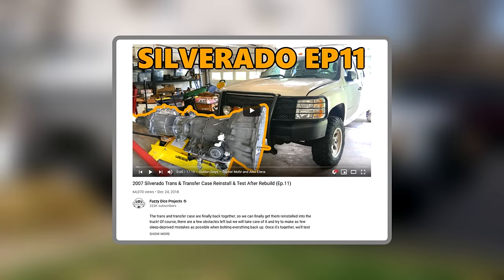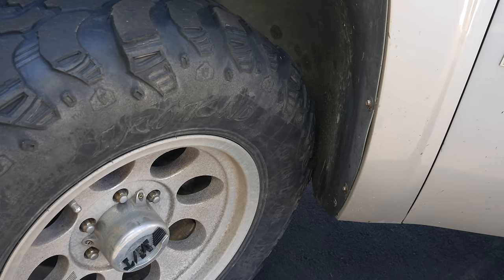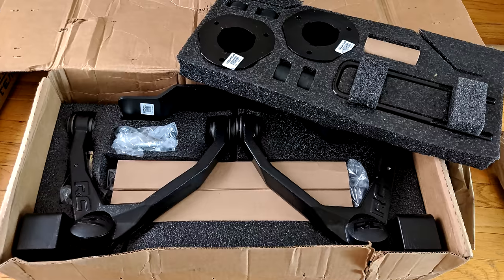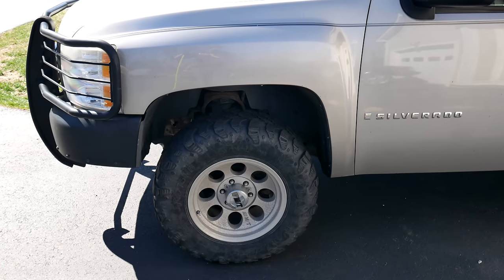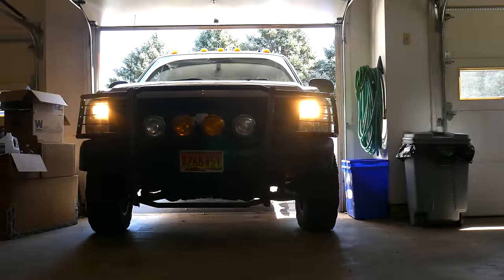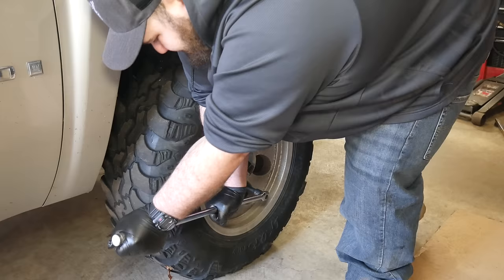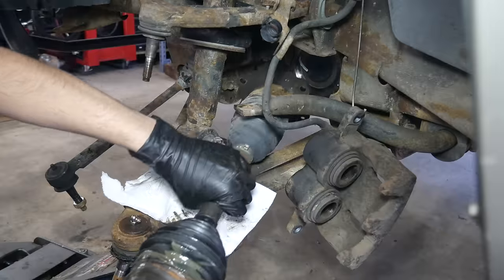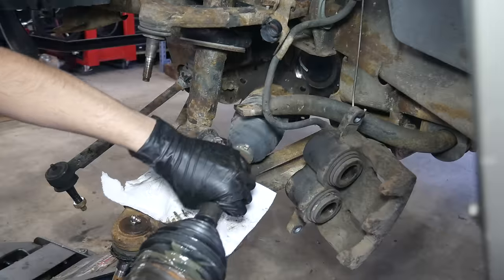2007 Silverado K1500 3.5” Rough Country Lift Kit Install and General Repairs (Ep.12)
In this extra-long episode we will be lifting our 2007 Silverado 1500, if only a little bit. We will be installing the 3.5” suspension lift portion (19431A) of a Rough Country lift kit that is 4.25” overall (257.20) since it also includes a 1.25” body lift (RC701). We may install the body lift in the future but for now we will just be going from a Rough Country 2” leveling kit (1307) to the 3.5” lift/leveling kit.

The goal was a little bit of extra ride height and tire clearance, without being too expensive or so tall that it would be annoying/difficult to actually use the bed of the truck. With 33” tires and aftermarket wheels there is a lot of rubbing and hopefully this lift kit will help address that.

This job was a marathon and we worked all through the night (~19 hours), and the voiceover/editing process was too (~55 hours) so it only made sense to make the video itself represent that by being the longest edited one on this channel to date.

Dates of filming: March 23rd/24th, 2019 (Lift Kit Install)
April 6th, 2019 (Side Step Install)

Song List (Order of First Appearance):
0:01     Highway Girl – Riot
7:51     Elephants – Huma-Huma
20:05   Vespers – Topher Mohr and Alex Elena
33:28   Hills – Riot
41:49   Search and Rescue – Dan Lebowitz
48:04   Lone Trail – Silent Partner
56:08   Traffic Traffic – Silent Partner